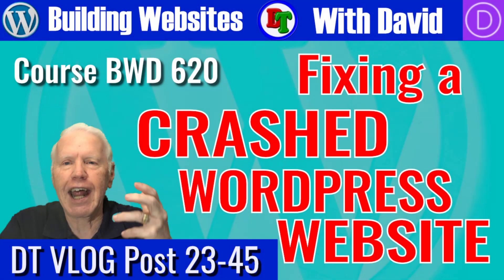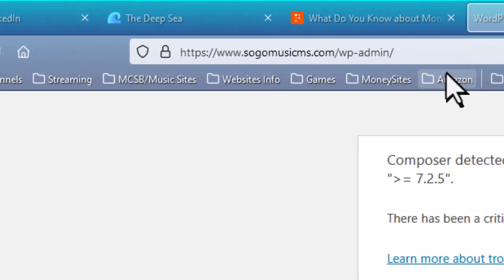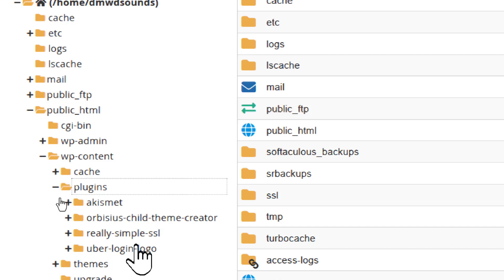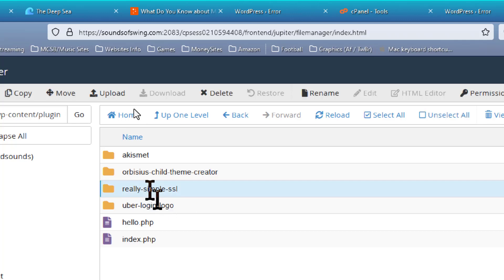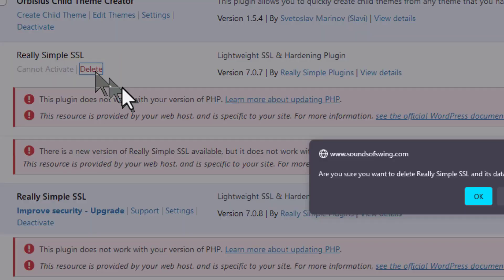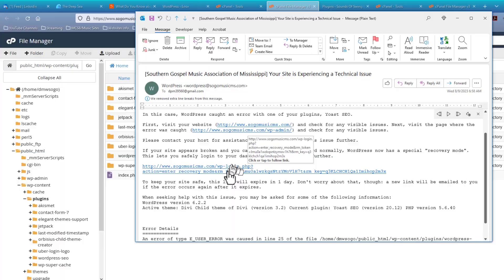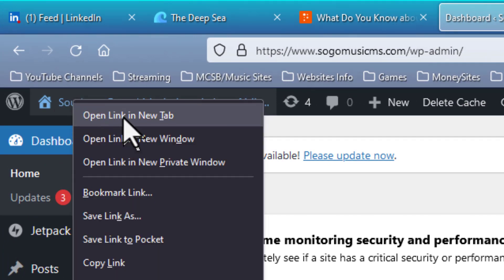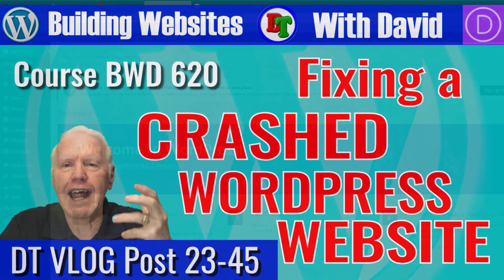How to FIX a Crashed WordPress Website (BWD Course 620)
One of the most frustrating situations a web designer/builder can encounter is a CRASHED WEBSITE.  The majority of websites that crash after they've worked fine for a wile are attributable to a single cause – a correupted plugin. In this video, I show you exactly how to fix that issue.

SOFTWARE:
Audacity (free)
* Irfanview (free)